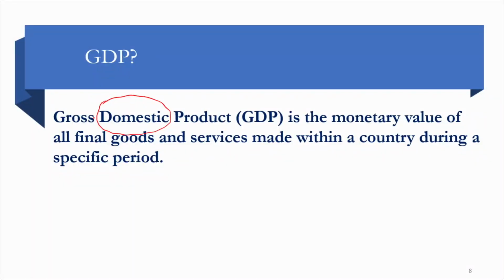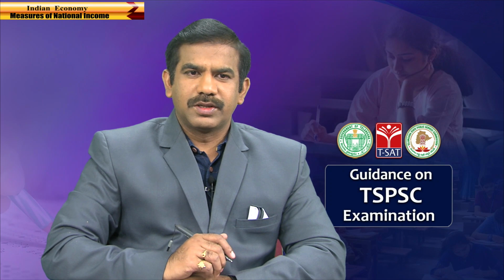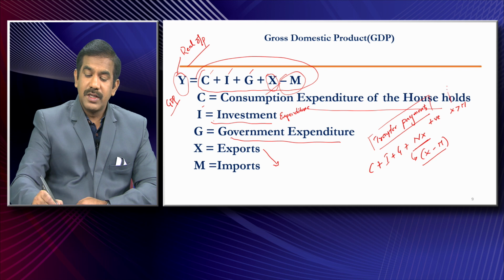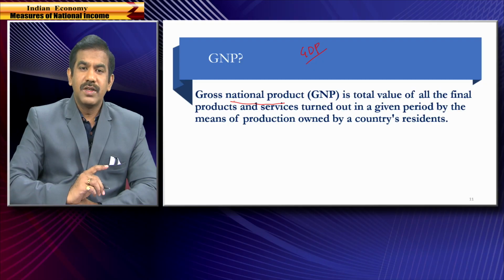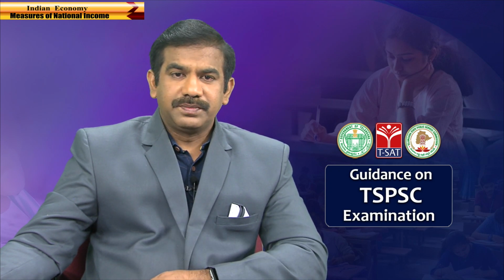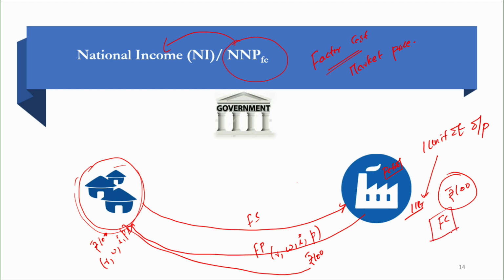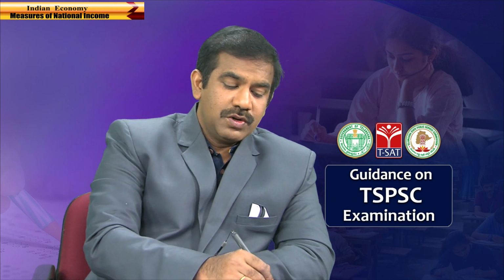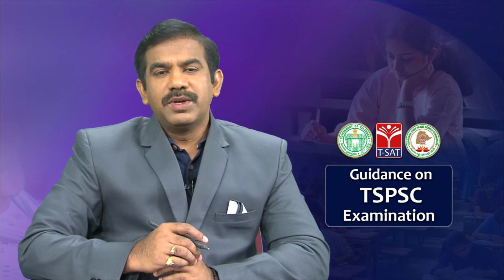INDIAN ECONOMY : MEASURES OF NATIONAL INCOME (PART- 02) EM || TSPSC GROUP1 MAINS || T-SAT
INDIAN ECONOMY : MEASURES OF NATIONAL INCOME (PART- 02) EM || TSPSC GROUP1 MAINS || T-SAT || 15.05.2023

T-SAT Network Digital Classes are Now Available on Following Platforms:

👉Install T-SAT App:
1. For Android Users: Play Store
2. For Apple Users: AppStore